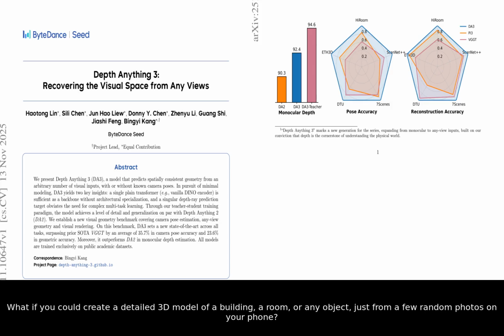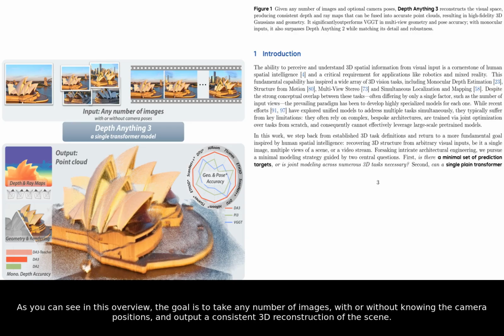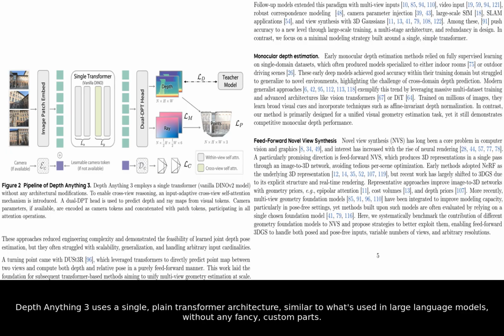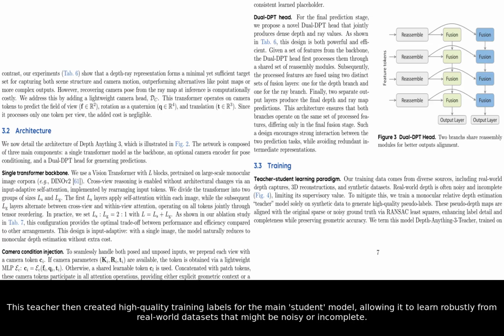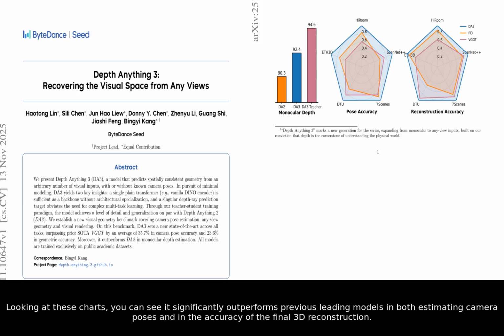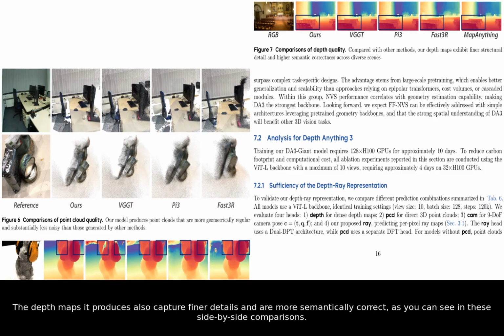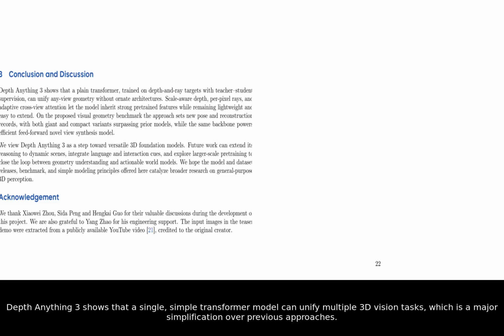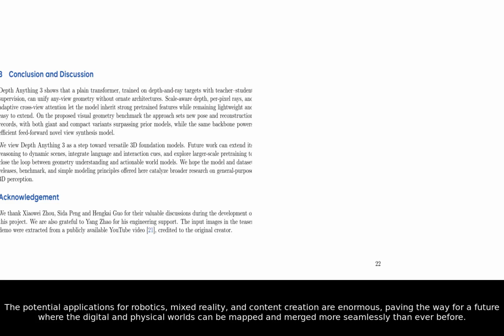This AI Builds 3D Worlds From Your Photos - Depth Anything 3 Explained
Researchers from ByteDance have just released Depth Anything 3, a groundbreaking AI model that can create detailed and spatially consistent 3D geometry from an arbitrary number of images, even if the camera poses are completely unknown. This new model represents a major leap forward in computer vision and 3D reconstruction.

Unlike previous methods that relied on complex, specialized architectures for different 3D tasks, Depth Anything 3 uses a single, plain transformer model. This streamlined approach, combined with a clever teacher-student training paradigm, allows it to achieve state-of-the-art results in camera pose estimation and geometric accuracy, significantly outperforming prior models. We'll break down how it works in simple terms.

What does this mean for the future? This work is a huge step towards creating versatile 3D foundation models. The potential applications are massive, from smarter robots that can instantly map their surroundings to more immersive augmented reality experiences where digital objects blend perfectly with the real world. Join us as we explore the model that is learning to see the world in 3D.

Cited paper:
H. Lin et al. (2025). Depth Anything 3: Recovering the Visual Space from Any Views. arXiv:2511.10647v1.